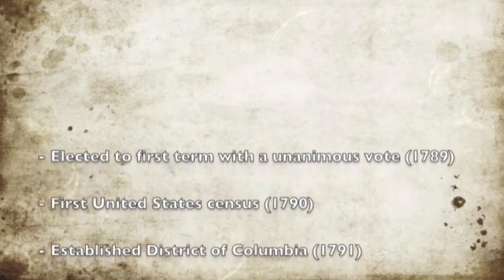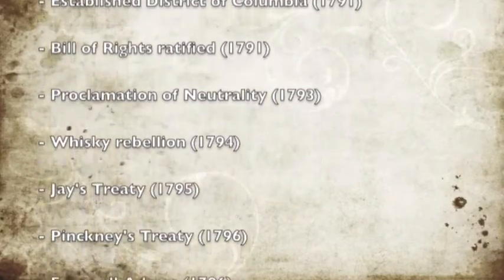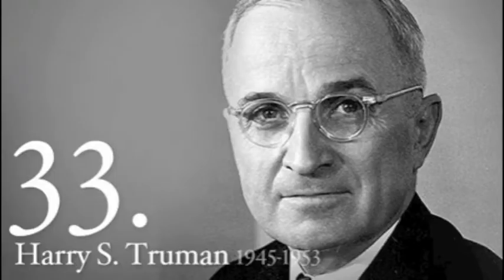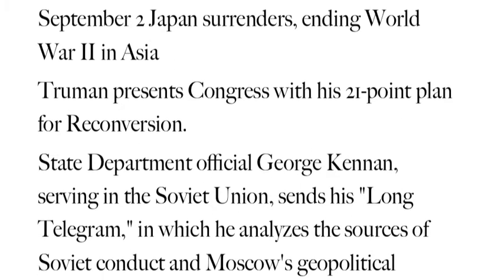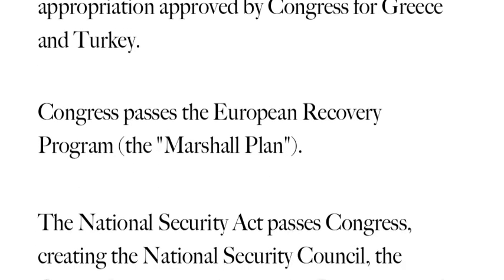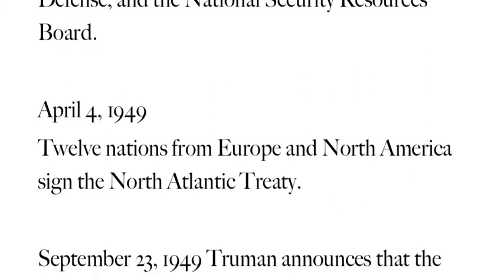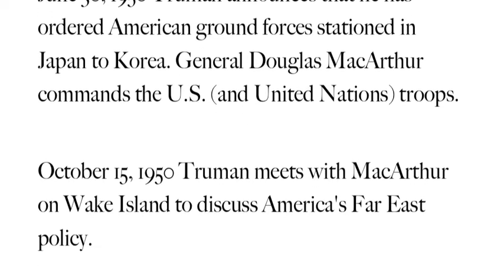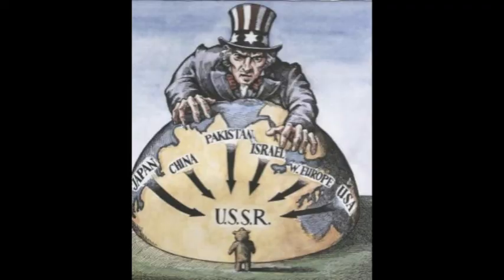Washington,Truman,George W Bush Foreign policy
A breif Description of Washingtons,Trumans, and Bush's Foreign Policy